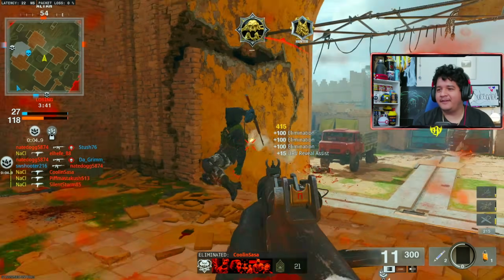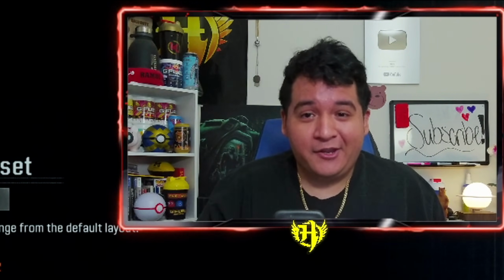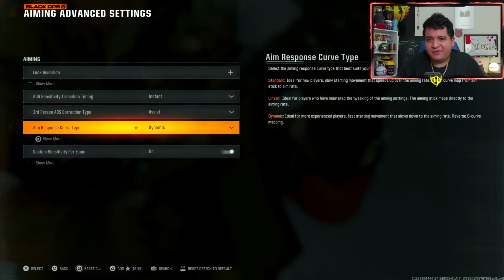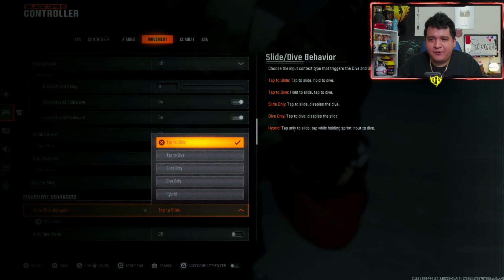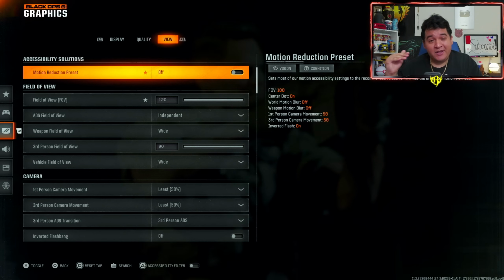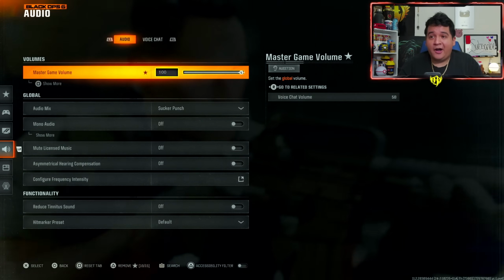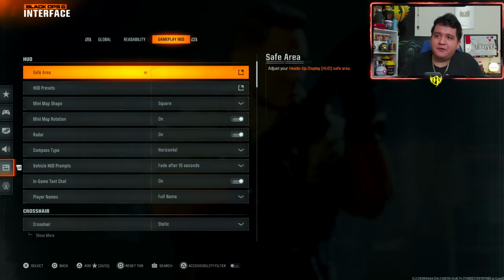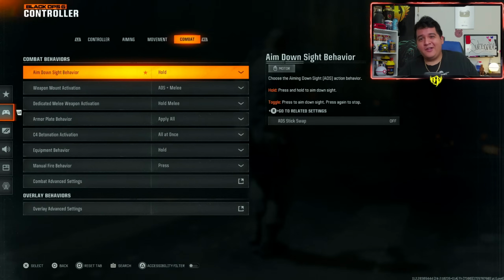Black Ops 6: BEST SETTINGS for Controller, Graphics, and Audio Settings (BO6 PS5/PC/Xbox Gameplay)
In today's video of Call of Duty Black Ops 6 Multiplayer, I show off the best settings bo6, bo6 best settings, best controller settings bo6, bo6 best controller settings, black ops 6 best settings, best settings black ops 6, bo6 best settings ps4, bo6 best settings ps5 and much more. I love you all!

new #1 "GOD JACKAL PDW" LOADOUT is BROKEN in BLACK OPS 6! 🐐 (Best Jackal PDW Class Setup Build Meta)

2 SHOT RIFLE 🎯 #1 BEST "GOD DM 10" LOADOUT in BLACK OPS 6! (BO6 Best DM10 Class Setup Meta Build)

new #1 "SECRET XM4" BUILD is CRAZY in BLACK OPS 6! 🐛 (BO6 Best XM4 Class Setup Loadout Meta)

TRIGGER FINGER PISTOL 🤯 #1 BEST "9MM PM" LOADOUT in BLACK OPS 6! (BO6 Best 9mm PM Class Setup Meta)

DOUBLE NUKE LMG ☢️ #1 BEST "XMG" LOADOUT in BLACK OPS 6! (BO6 Best XMG Class Setup Meta Build)

3 SHOT SMG 😍 #1 BEST "TANTO 22" LOADOUT in BLACK OPS 6! (BO6 Best Tanto 22 Class Setup Meta Build)

#1 RAPID FIRE AR 💥 BEST "AMES 85" LOADOUT in BLACK OPS 6! (BO6 Best Ames 85 Class Setup Meta Build)

is BLACK OPS 6 VAULT EDITION Worth It? (BO6 Mastercraft Weapon Collection Pre Order Bonus Beta)

1 BURST GOD GUN 💥 #1 BEST "SWAT 556" LOADOUT in BLACK OPS 6! (BO6 Best Swat 556 Class Setup Meta)

1 SHOT AKIMBO PISTOLS 🤯 #1 BEST "GS45" LOADOUT in BLACK OPS 6! (BO6 Best GS45 Class Setup Meta)

SECRET TTK BOOST 💥 #1 "MP5 C9" LOADOUT is GODLY in BLACK OPS 6! (BO6 Best C9 Class Setup Meta Build)

100% ACCURACY AR 🎯 #1 BEST "XM4" LOADOUT is OP in BLACK OPS 6! (BO6 Best XM4 Class Setup Meta)

#1 TTK GOD AR 💥 BEST "AK74" LOADOUT is CRAZY in BLACK OPS 6! (BO6 Best AK74 Class Setup Meta AK)

#1 MOVEMENT SMG ⛸ BEST "JACKAL PDW" LOADOUT in BLACK OPS 6! (BO6 Best Jackal PDW Class Setup Meta)

HeroOnYouTube Warzone Hero Warzone